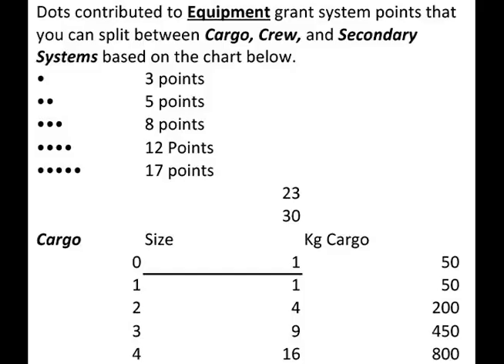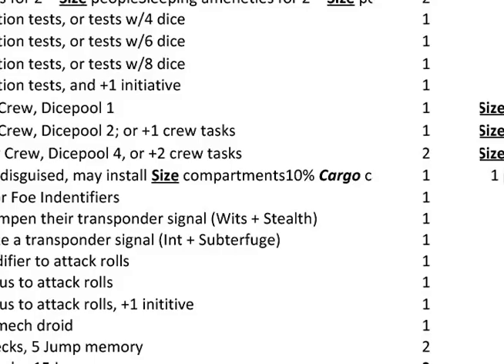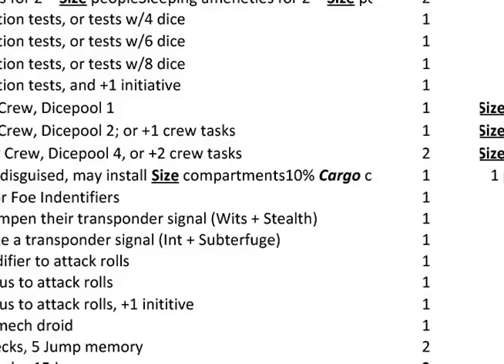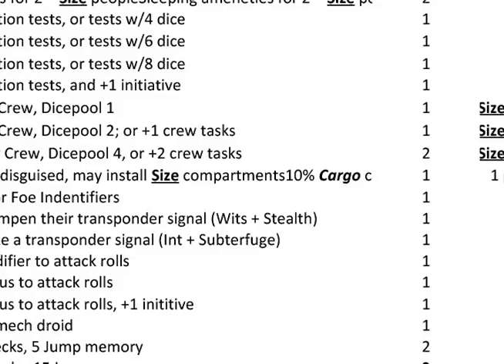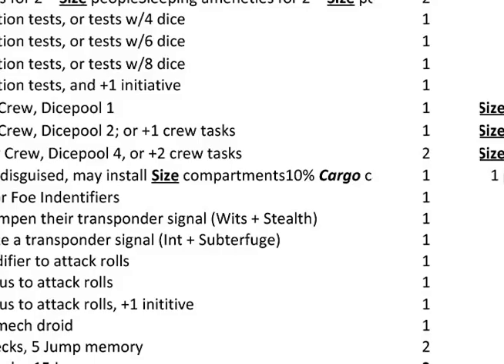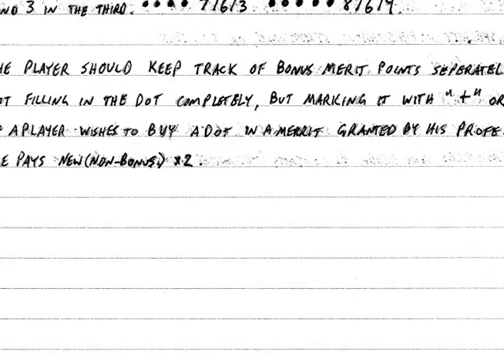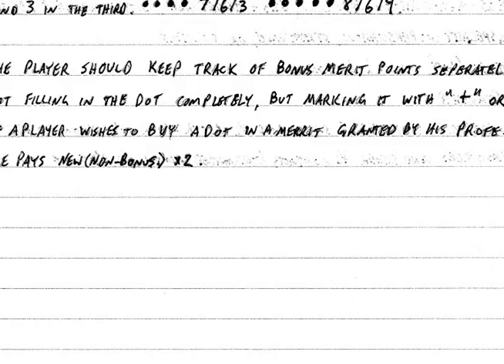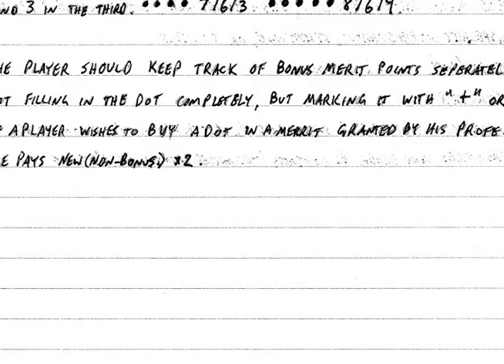Hit or Glitch Season 1 Q&A Part B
The questions keep coming, and the answers flow.